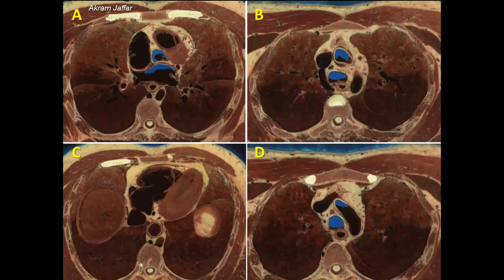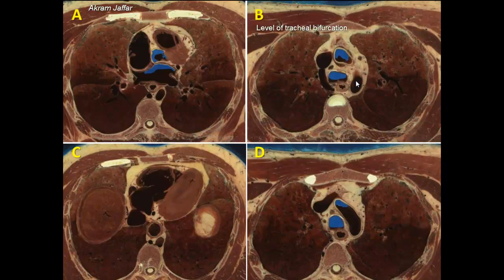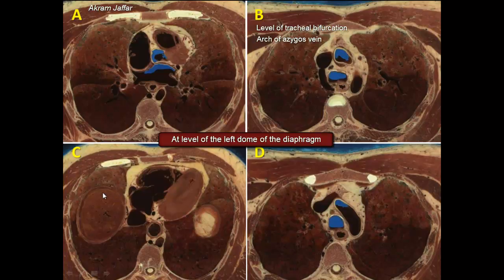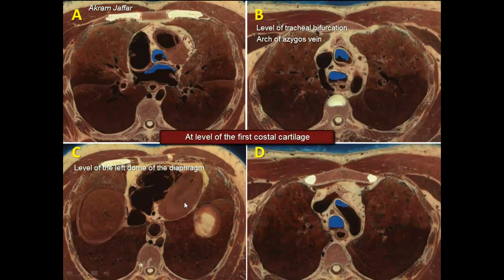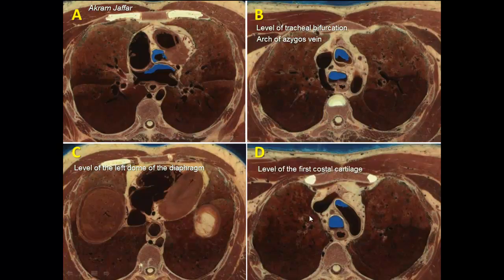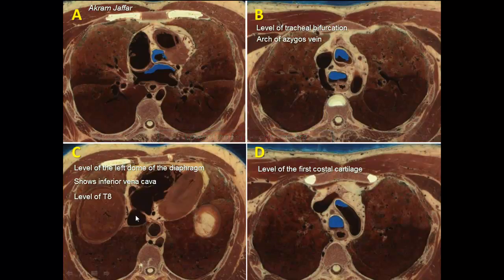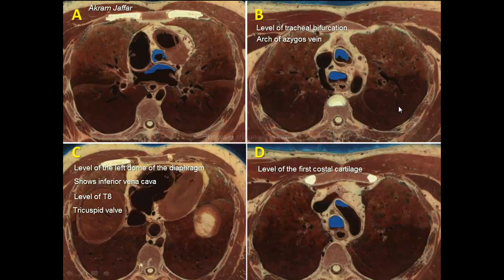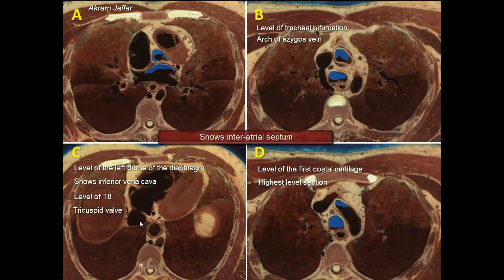Matching anatomical relations in thoracic cross sections